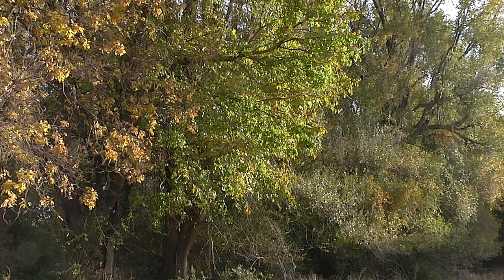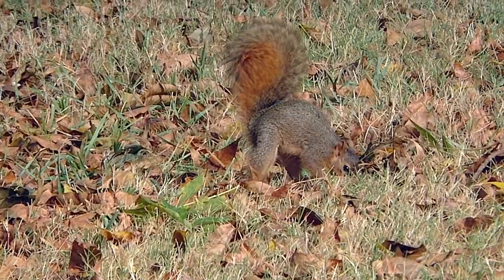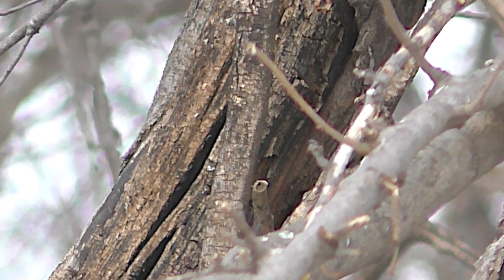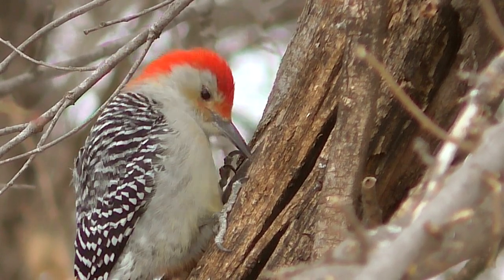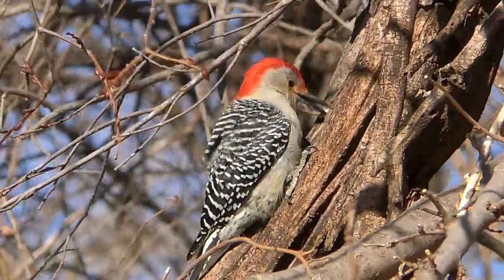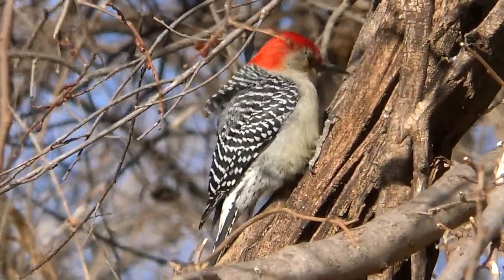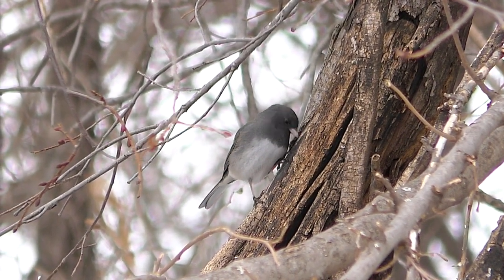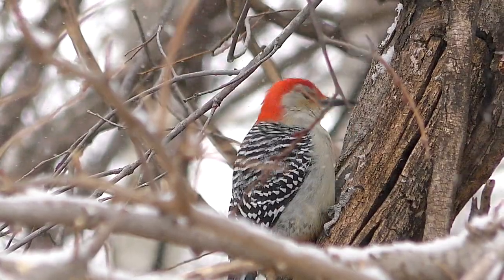Caching Food Woodpecker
Some woodpeckers cache food for hard winter days. Learn about it here.